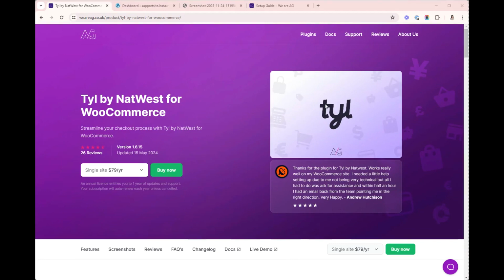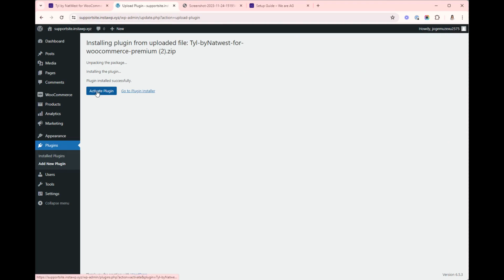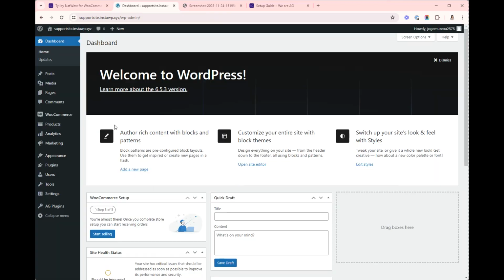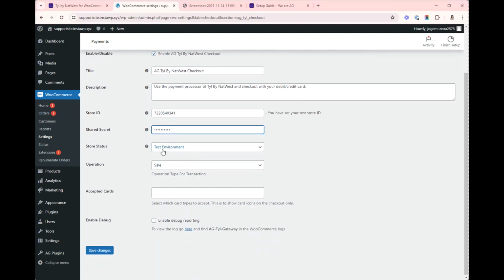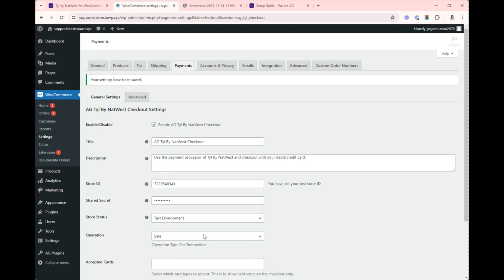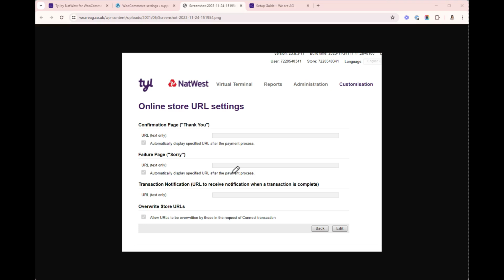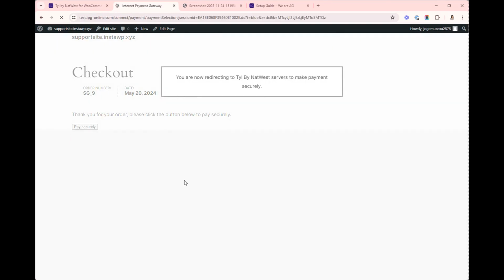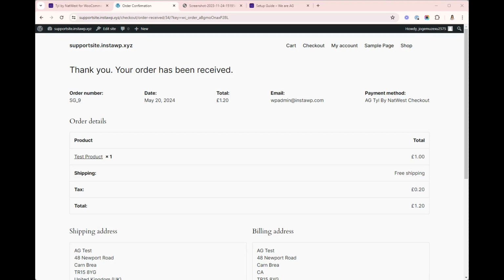Tyl by NatWest for WooCommerce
Welcome to our step-by-step guide on setting up the Tyl by NatWest plugin for WooCommerce! 🎉

In this video, we’ll walk you through the entire process to ensure smooth and secure payment processing on your WooCommerce site. Whether you’re a beginner or an experienced developer, our clear instructions will help you get the Tyl by NatWest plugin up and running in no time.

📌 What we’ll cover:

Downloading and installing the plugin
Configuring the plugin settings
Testing the payment gateway